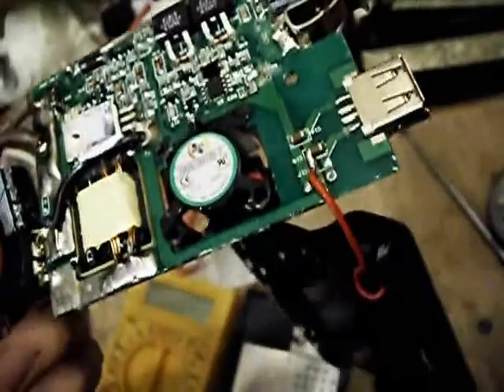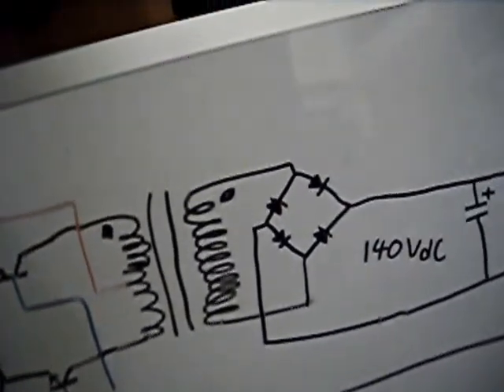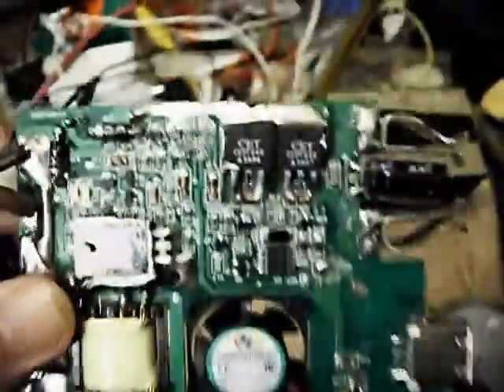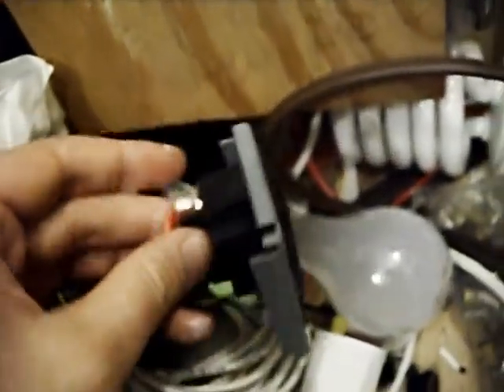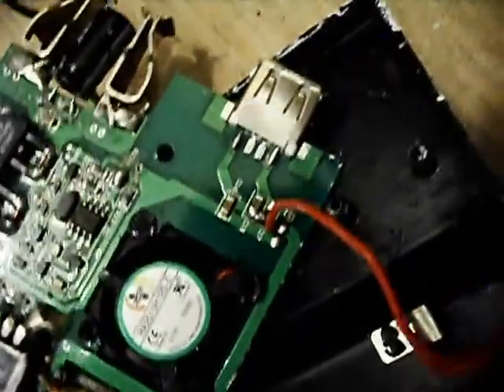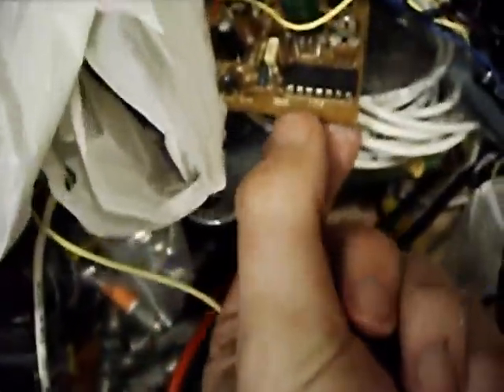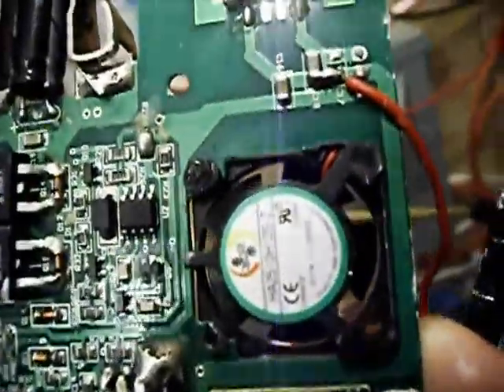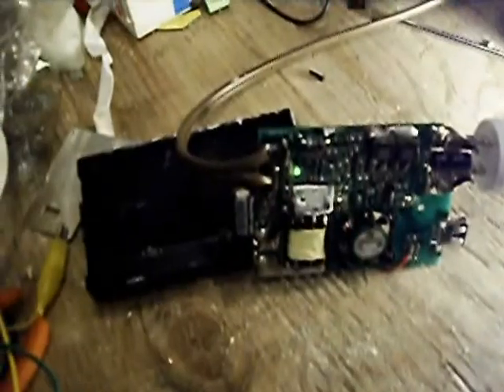Roadmaster Travl Power inverter guts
Another inverter guts video.  This one has some *ahem* interesting thermal management, as the heatsinks are just bits of sheet aluminum stuck in the case.  The SOIC16 device is a KA7500S monolithic PWM driver for the 140V switching supply (look up the data sheet if you want a good example of TRULYE EPIC translation fail).  The SOIC8 device is an LP2158S.  I cannot find anything on this device, but judging by its location in the circuit i think it has something to do with controlling the H bridge.